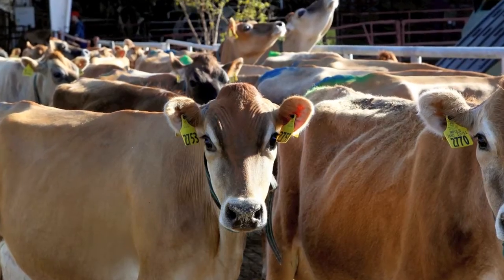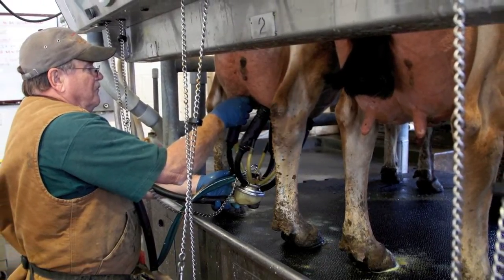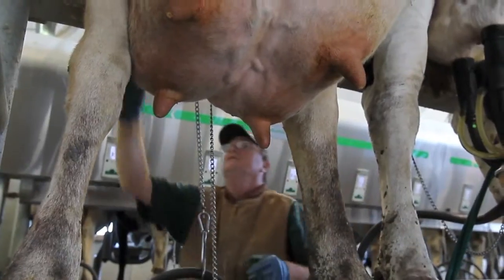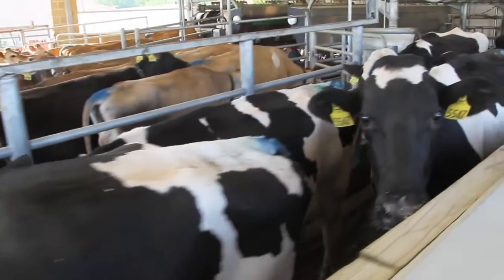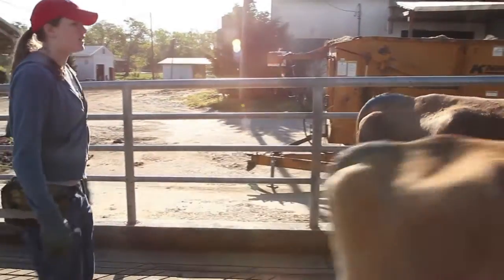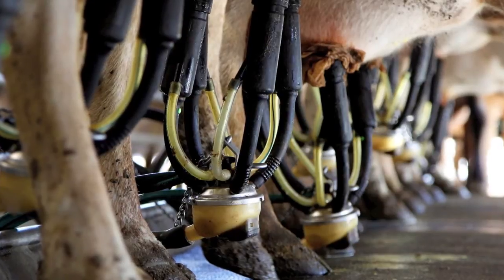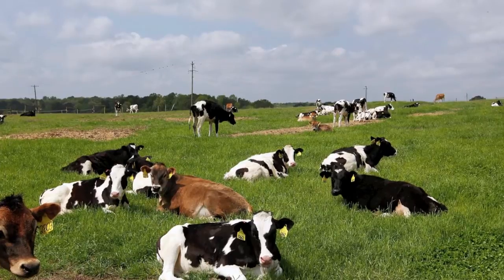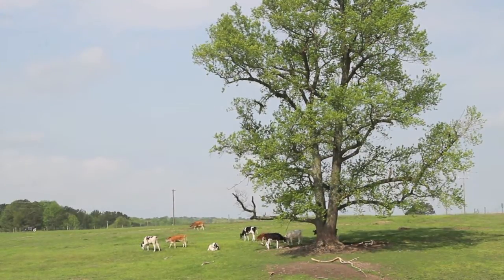N.C. State Dairy Farms to build dairy heritage museum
Construction is slated to start June 1st, 2014 of a dairy heritage museum on the N.C. State Dairy Farms on Lake Wheeler Rd. in Raleigh.  The museum will show the heritage of dairy farming in North Carolina; it will feature a working dairy farm for visitors to see in operation and it will offer a look at the future of dairy farming.